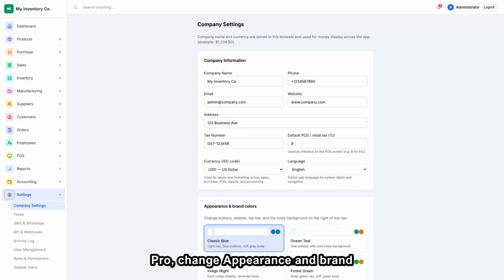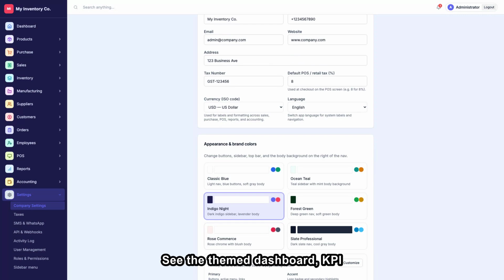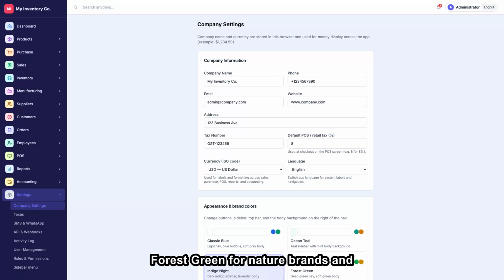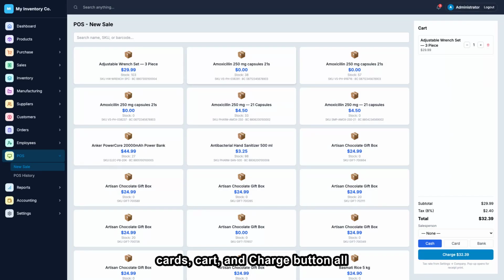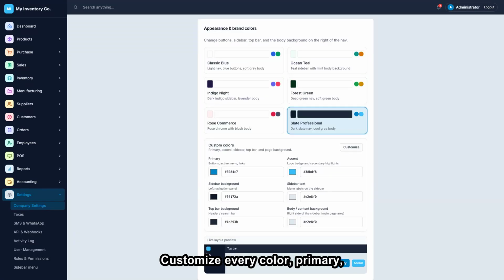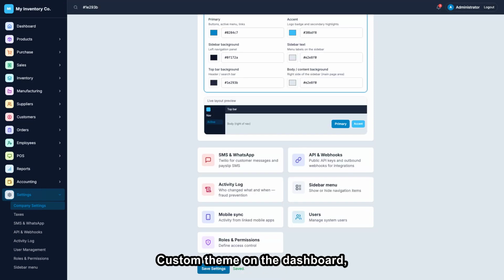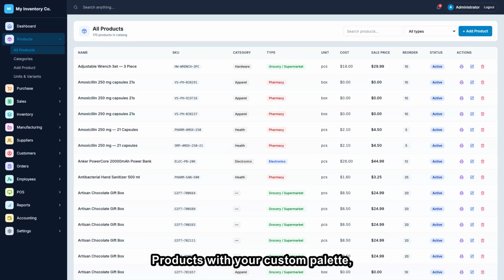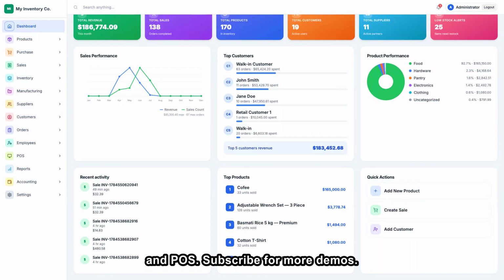Shop Change Theme Colors Live | Appearance & Brand Colors Demo — Inventory Pro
Make Inventory Pro match your brand in seconds — then see it on real screens.

✅ Classic Blue, Ocean Teal, Indigo Night
✅ Forest Green, Rose Commerce, Slate Professional
✅ Custom primary, accent, sidebar, top bar, page background
✅ Live preview + themed Dashboard, Products, Sales & POS

White-label ERP for grocery, pharmacy, electronics, clothing, and more.

🏪 Perfect for retail shop owners — manage products, customers, suppliers, purchase orders & sales in one offline app.
💬 Comment SHOP + your city — what do you sell?